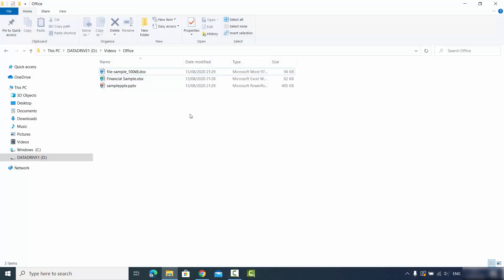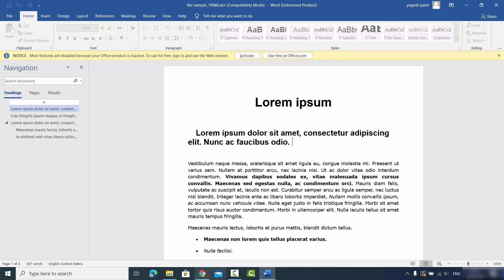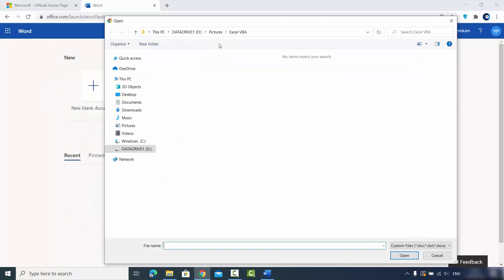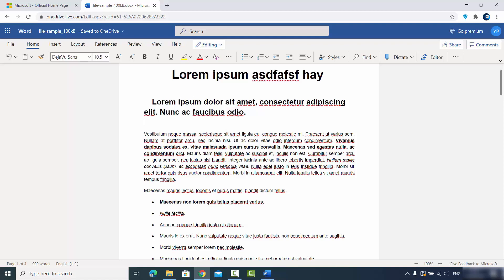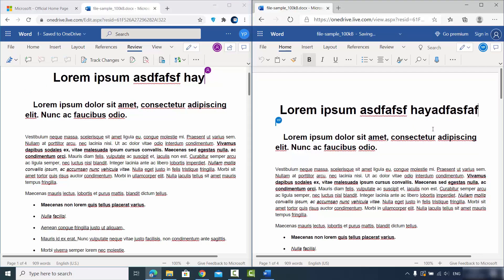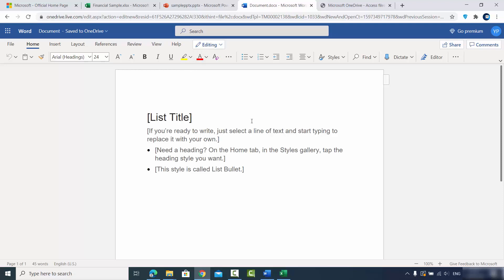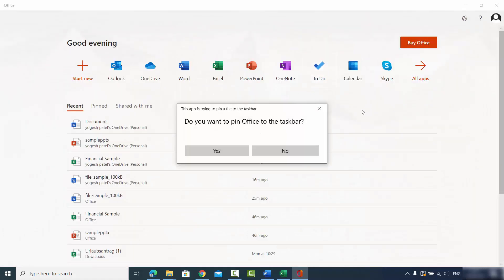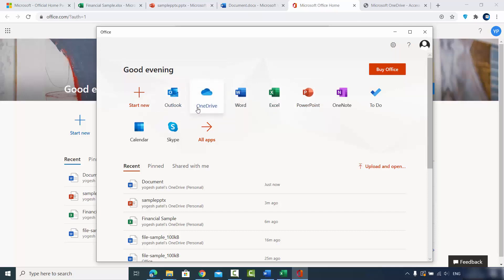How to Get Microsoft Word for Free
In this video we will see How to get and Use Microsoft Word for Free officially. Free Microsoft Office online allows you to use Word, Excel, PowerPoint and other apps for free. So let us see How to Use Microsoft Office for Free on the Web.

Topics addressed in this tutorial:
Ways to Get Microsoft Office For Free
How to Get Microsoft Office for Free
Free Microsoft Office online, Word, Excel, PowerPoint
All the ways you can get Microsoft Office for free